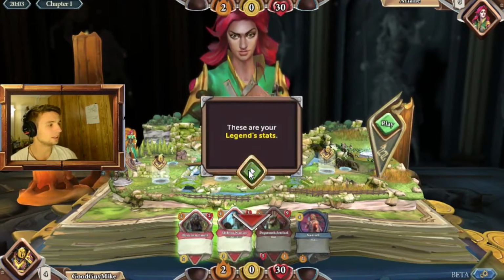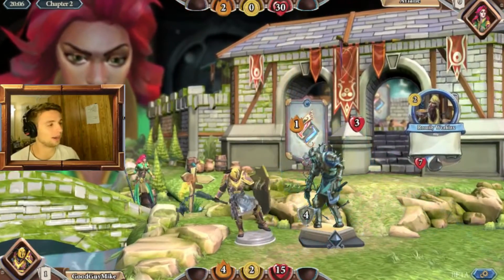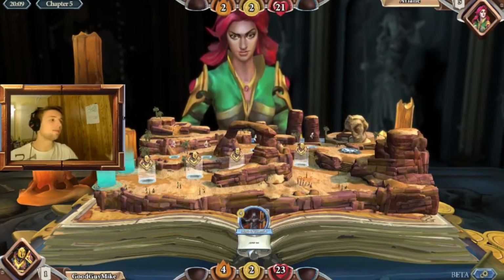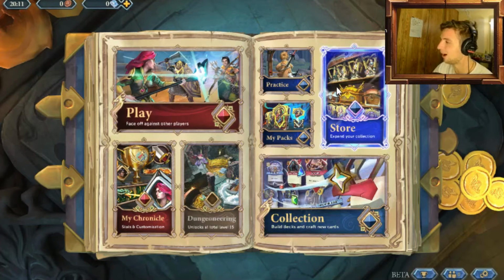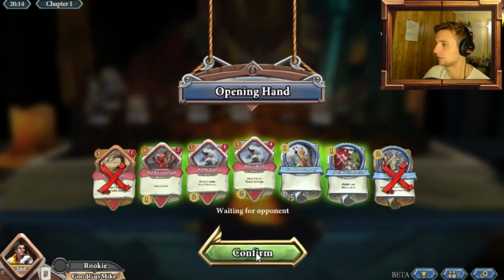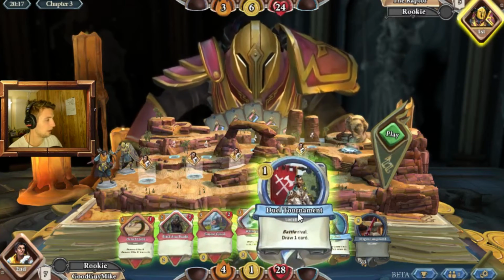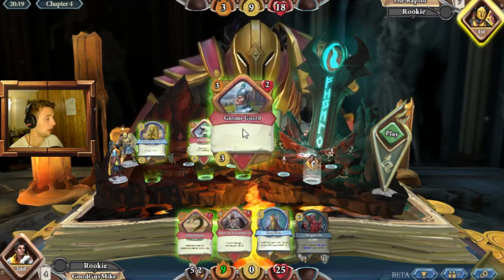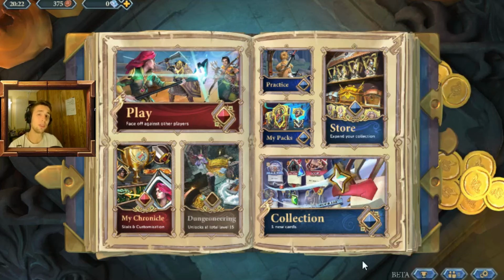Chronicle : Runescape Legends! | The Raptor! 1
Welcome to Chronicle : Runescape Legends! Today Mike tries out a new game that calls back to his child hood. Lets unlock a few characters. Its Chronicle time.